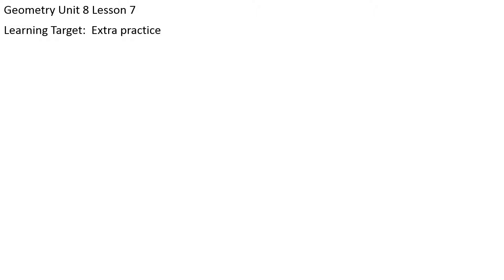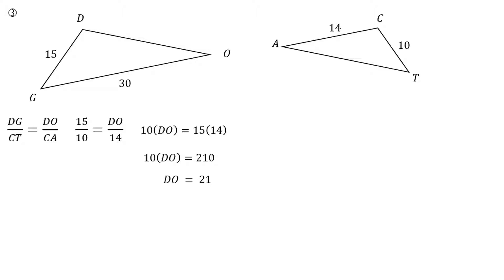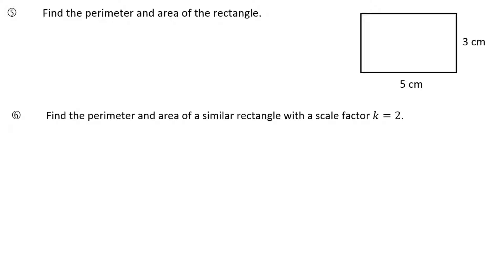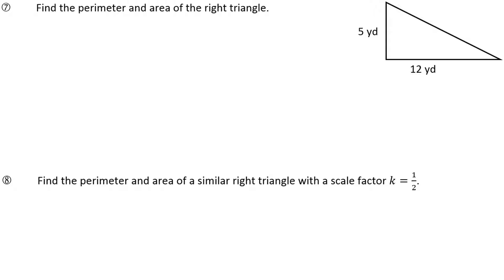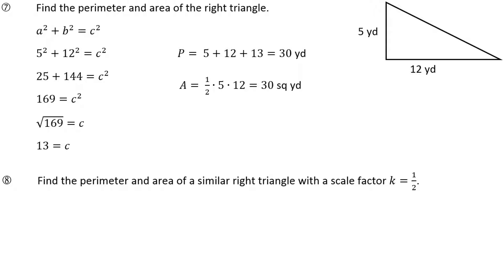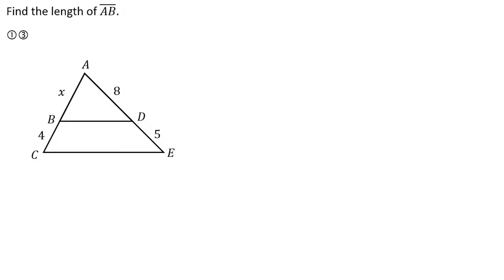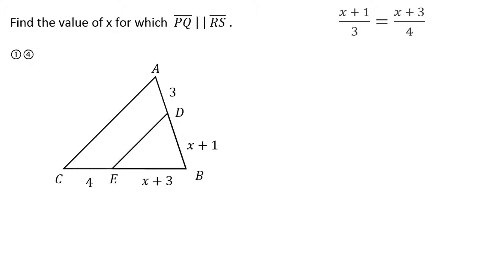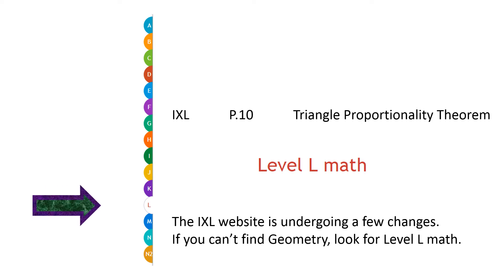Geo Unit 8 Lesson 7 podcast